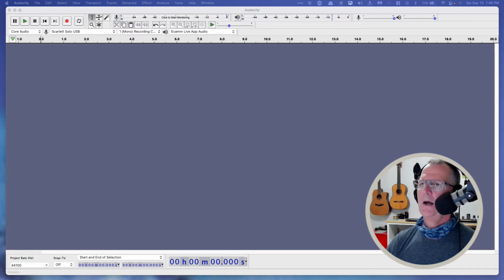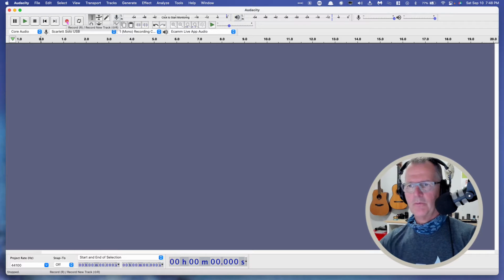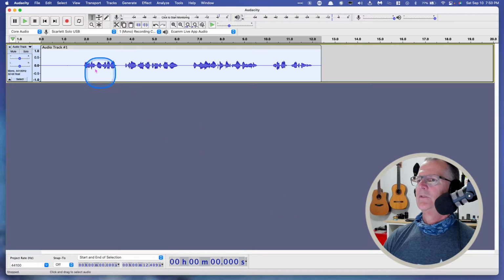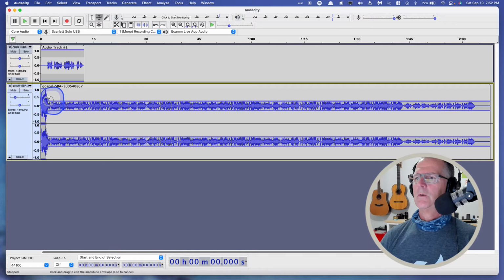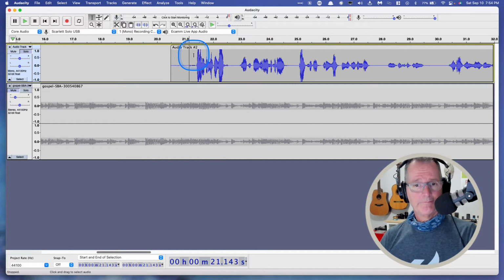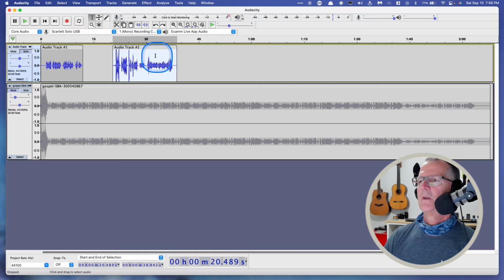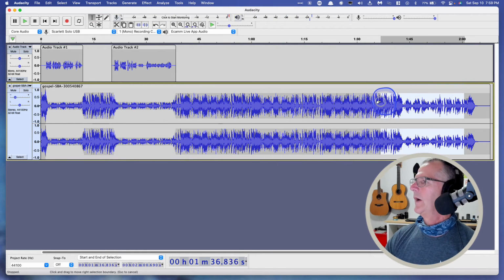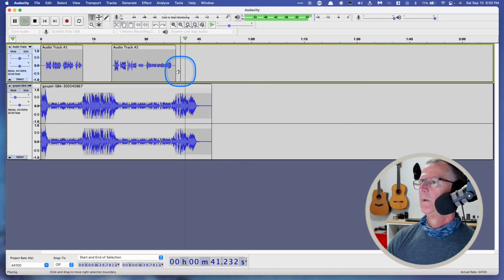Assignment 1 Audacity Tut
If you missed the class or need to review, here is the technique for assignment 1.